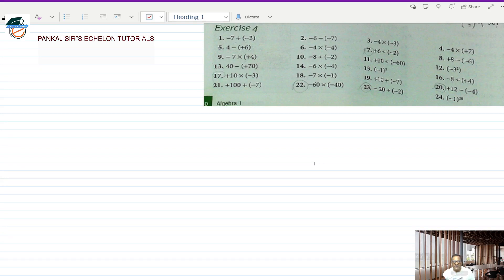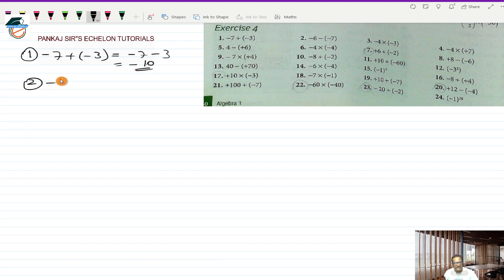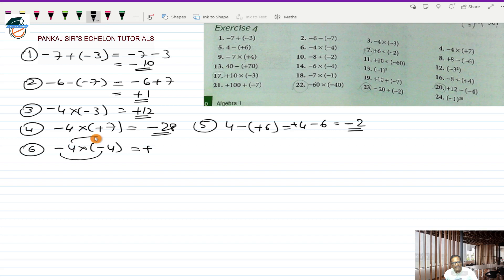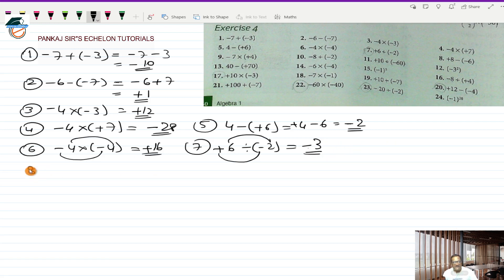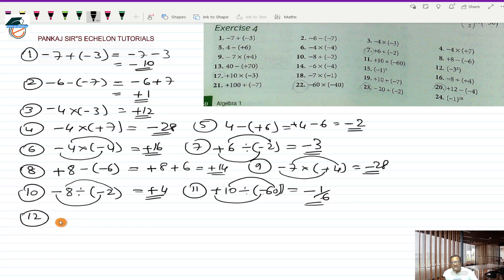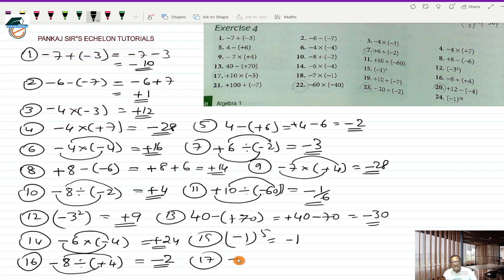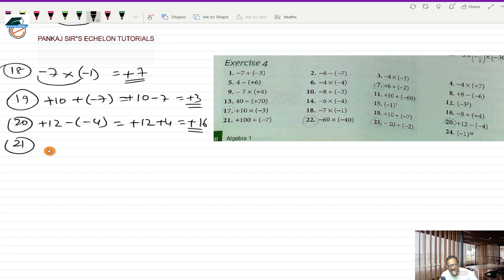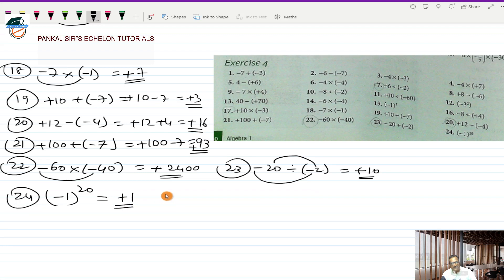IGCSE MATH A)GEBRA-1 EX.4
In this video on ALGEBRA-1 Q.1 to Q.24 of EX.4 from David Reyner book has been solved